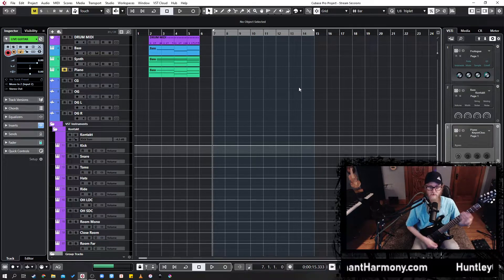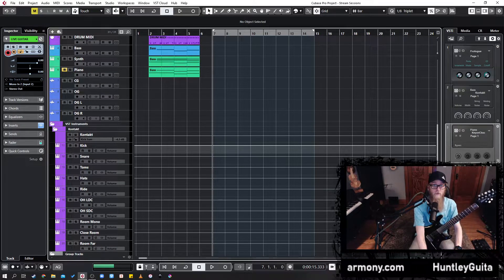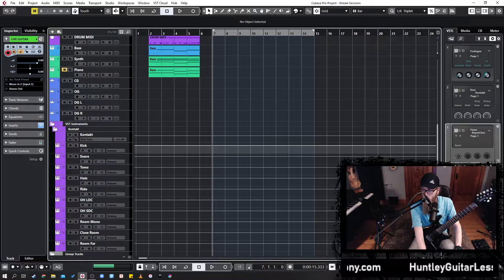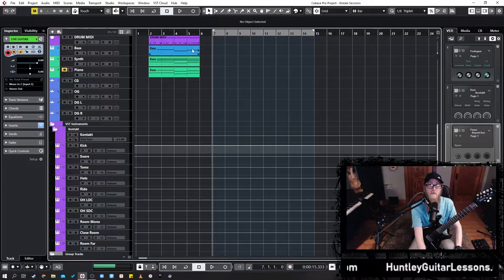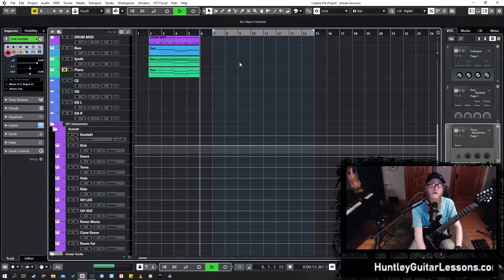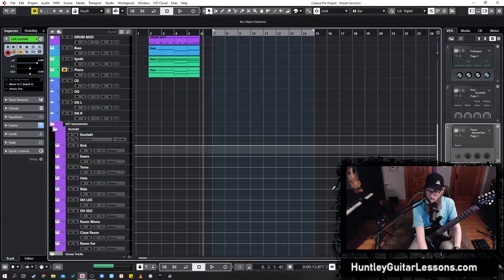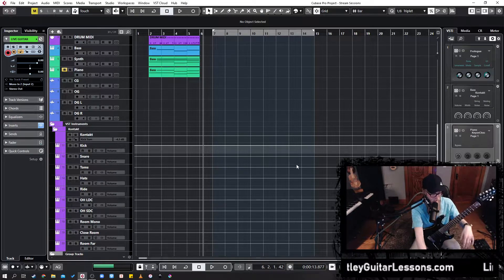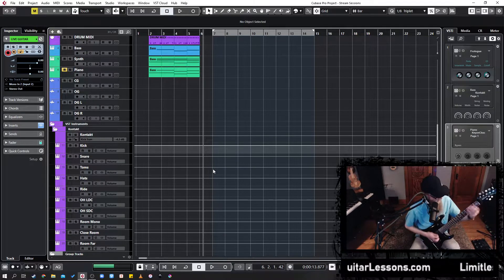Zack Uidl Twitch Highlight [Triplets] June 14, 2022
I was explaining triplets earlier, here is what we (the viewers and I) came up with using this

Watch Live on Twitch.tv/zackuidl
Tuesday and Saturday!
Full schedule on Twitch.tv/zackuidl!

SwissPicks.com
DissonantHarmony.com
HuntleyGuitarLessons.com
RHQPublishing.com